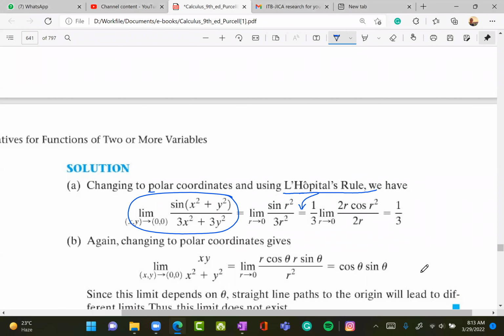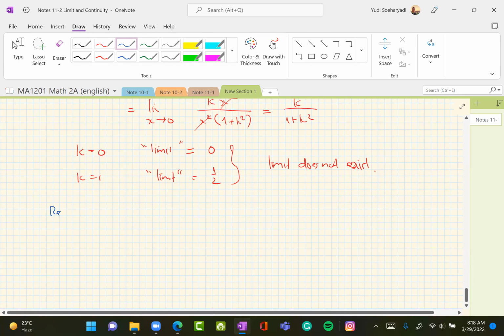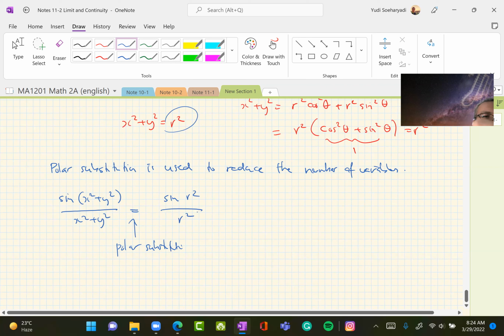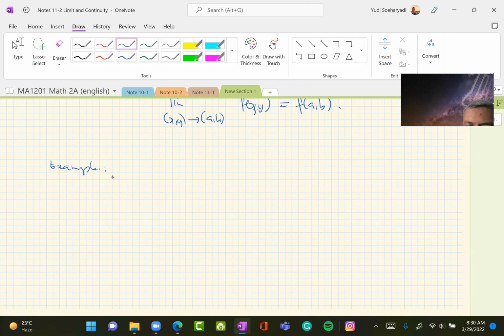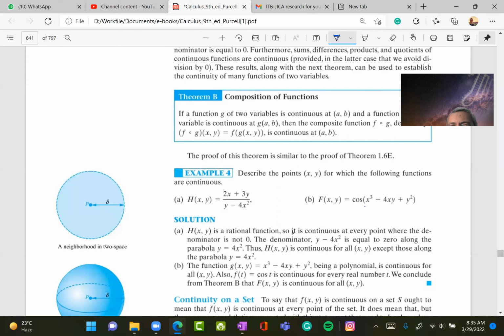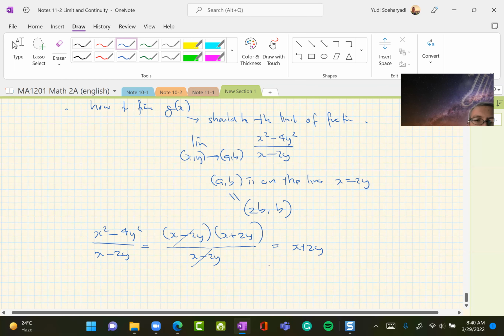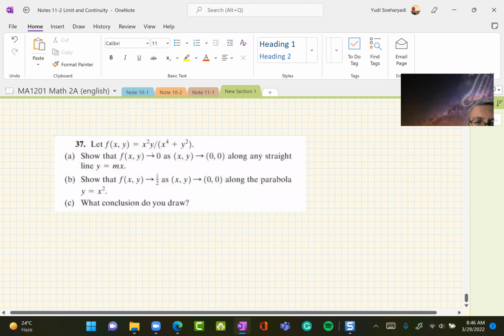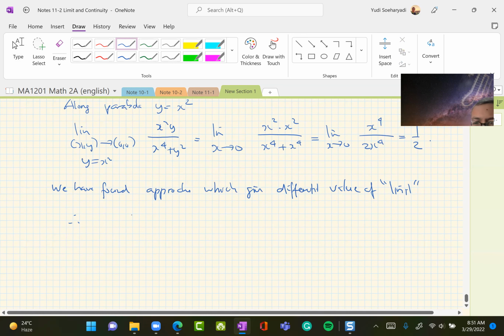MA1201 Math 2A (English) Session 11-2B